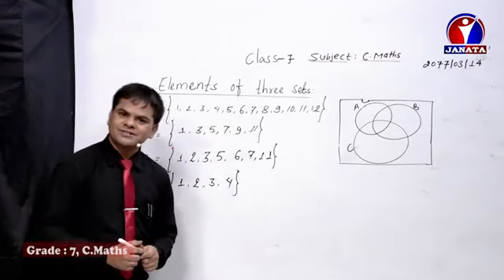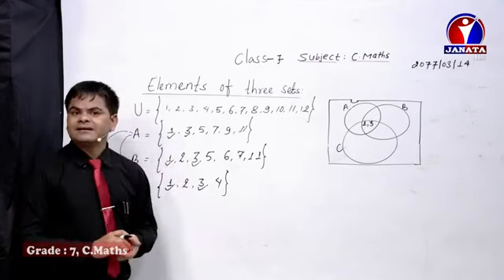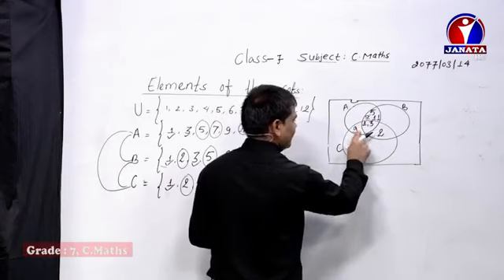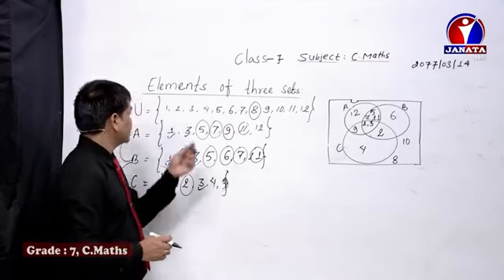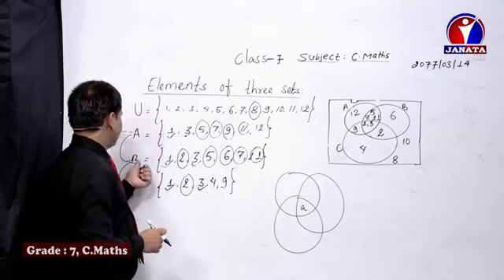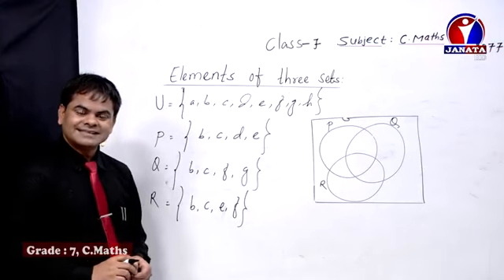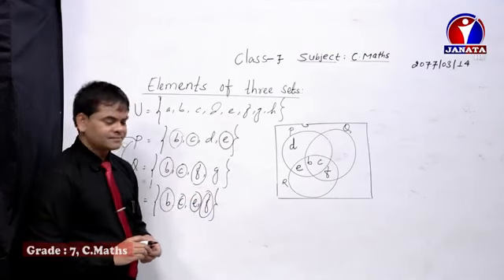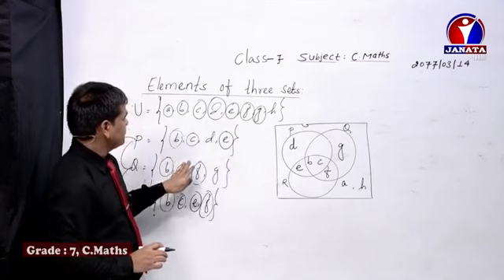PABSON दूर शिक्षा, Class Seven (7), Maths, Episode 12, Distance Education, Janata Televisin, DAY 12